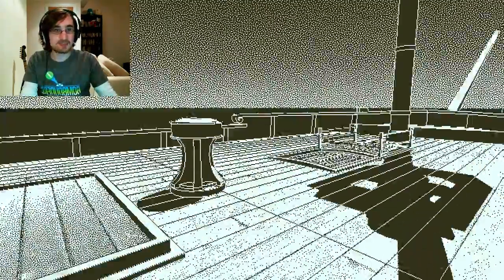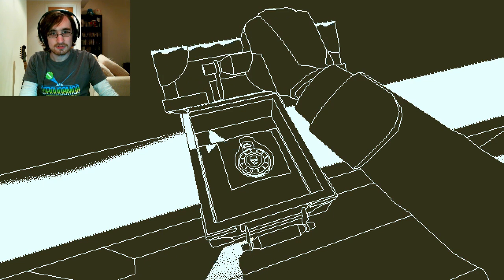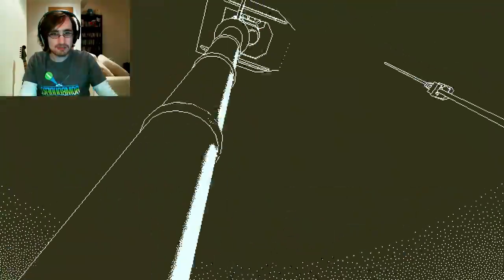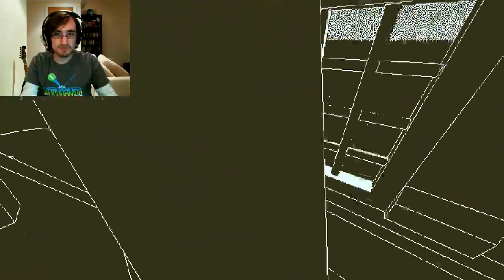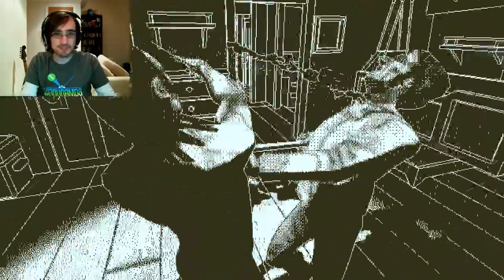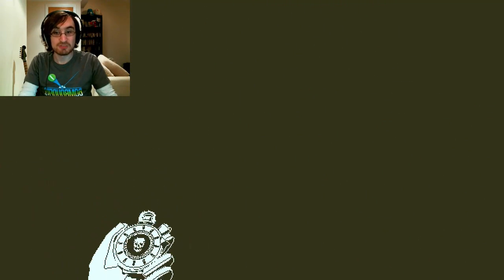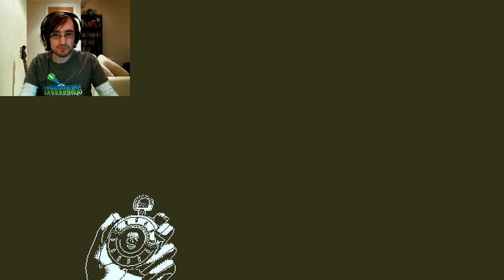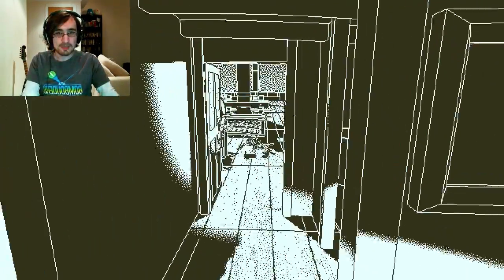Euan Plays... The Return of the Obra Dinn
Euan jumps aboard a preview build of the new game from Papers Please developer Lucas Pope.

If you want to try it yourself, download it for free